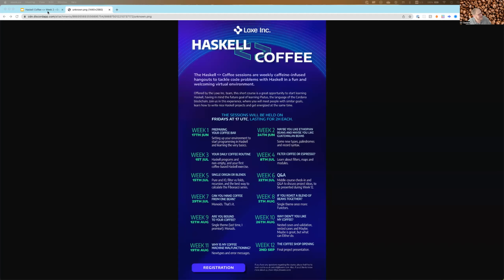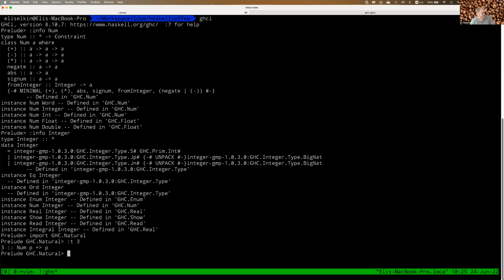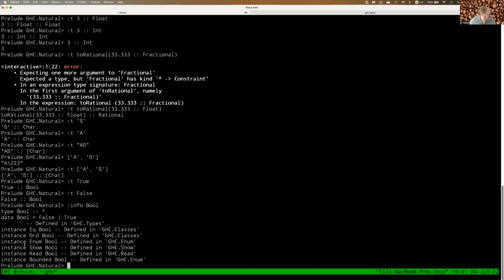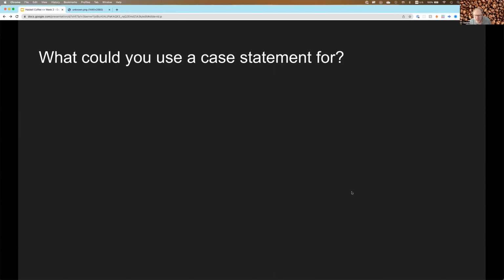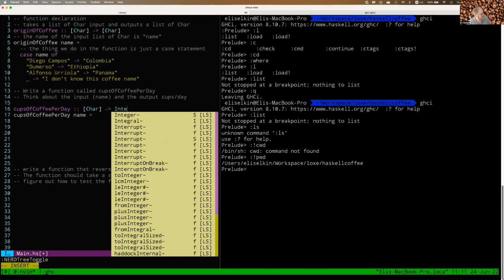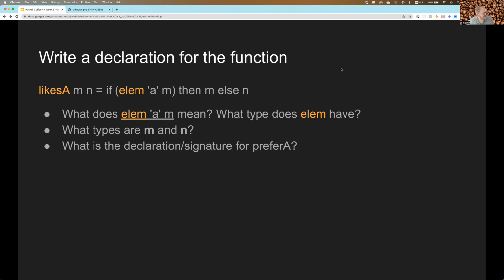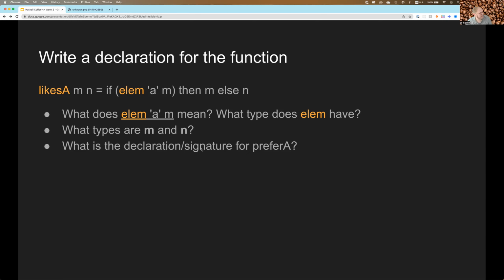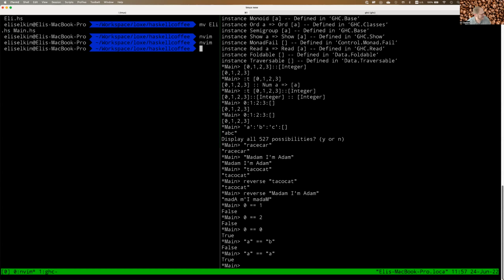Haskell and Coffee - Week 2: Maybe you like Ethiopian beans and maybe you like Guatemalan beans.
Some new types, palindromes and record syntax.